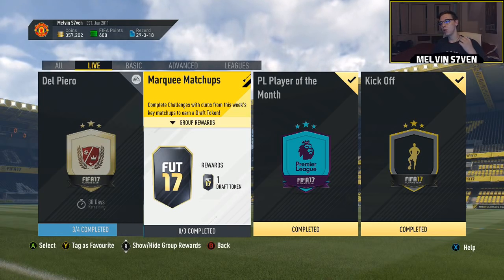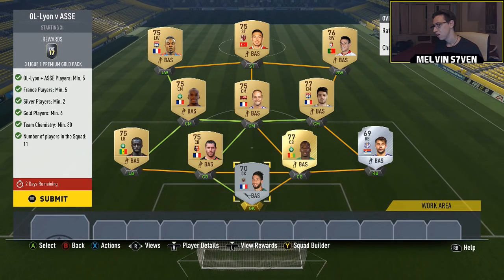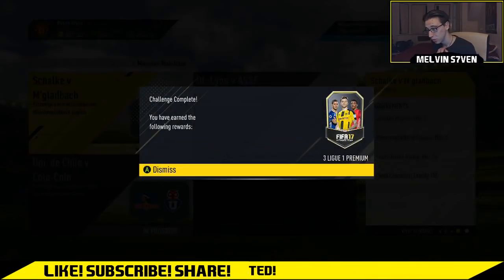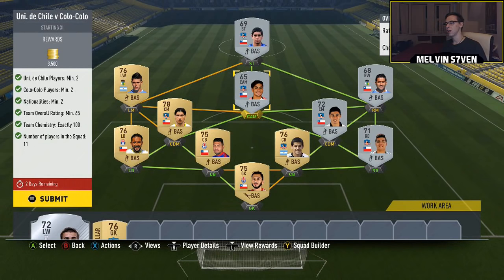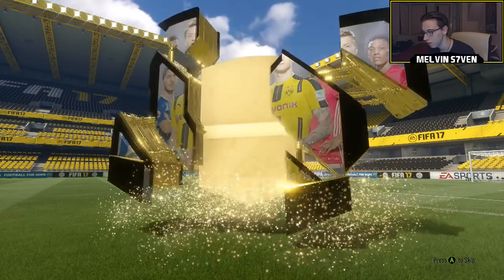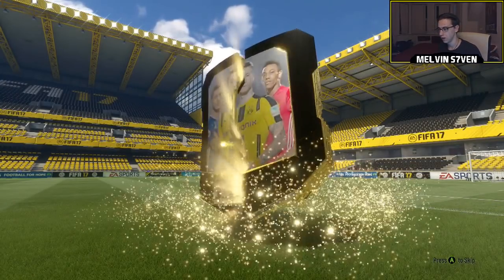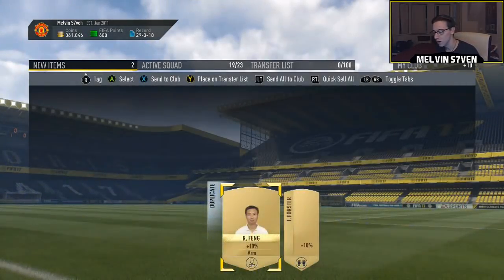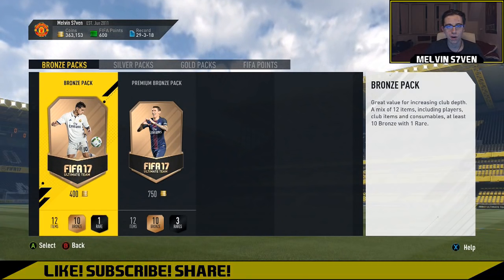Fifa 17 | Marquee Match-ups | Squad Building Challenges (SBC) with Reward Packs! #4